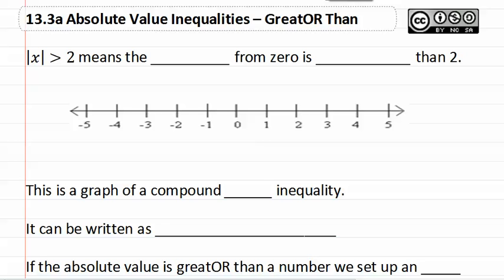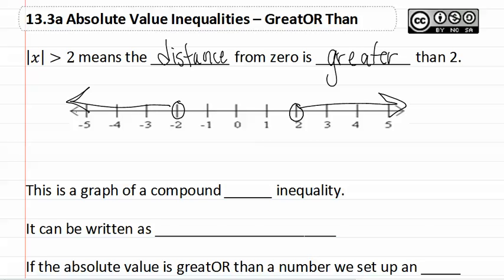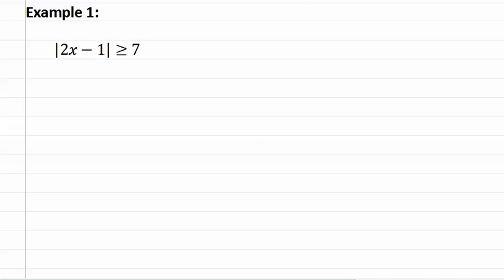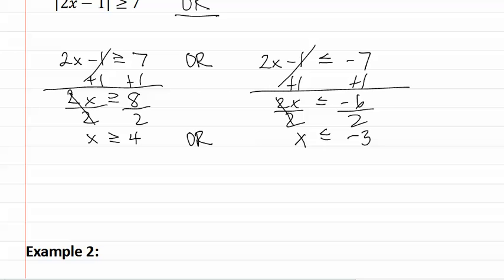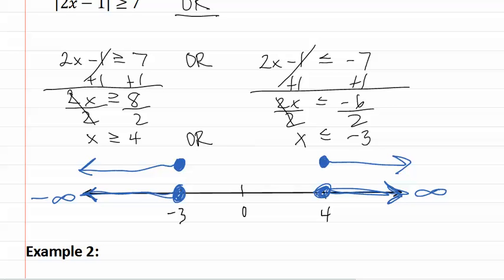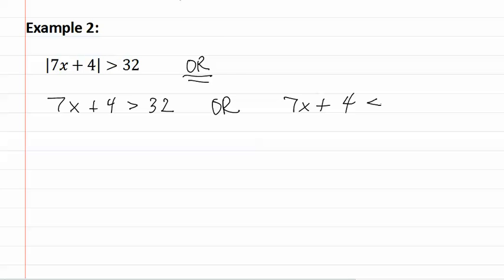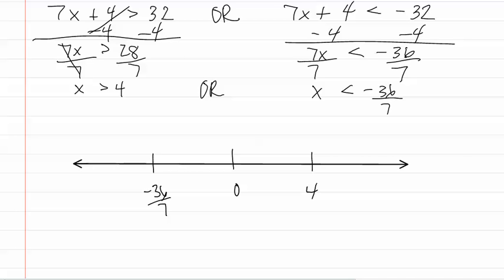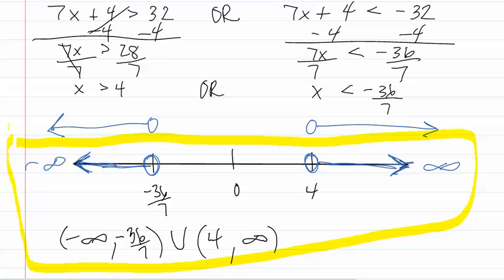13.4a: GreatOR Than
Unit 13. Compound Inequalities
13.4 Absolute Value Inequalities
Instructor: M. Whitney